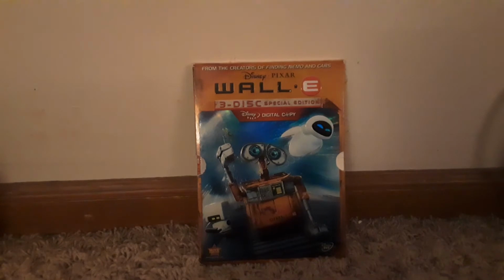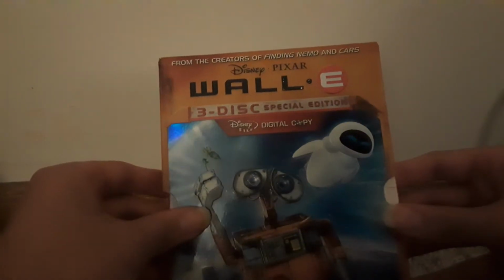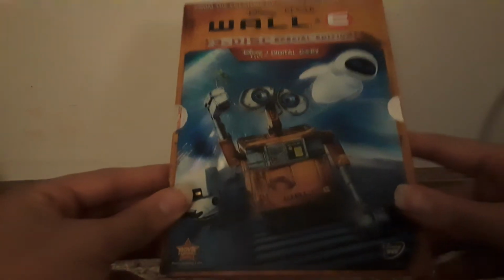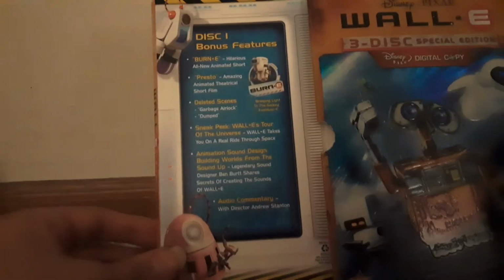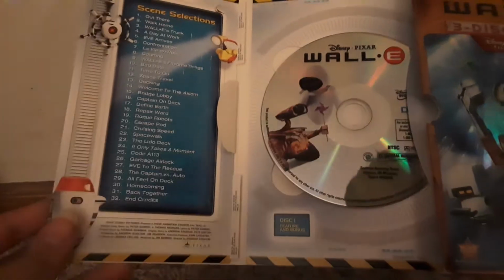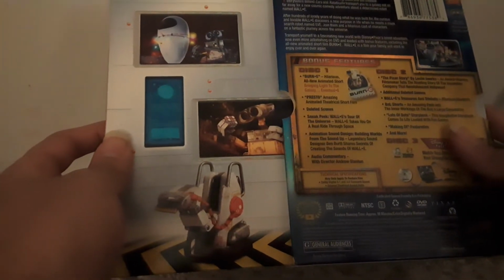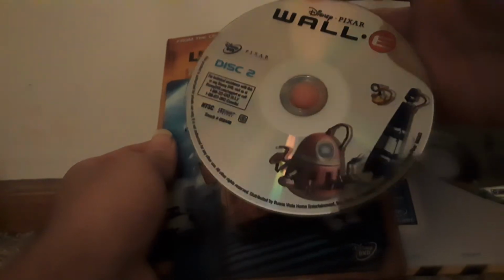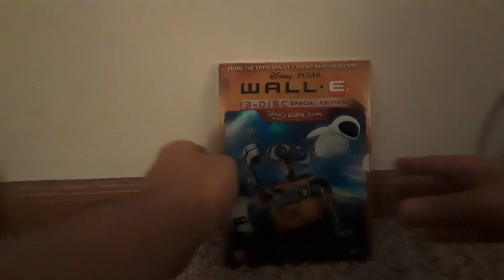Disney Pixar's Wall-E 3-Disc Special Edition DVD unboxing